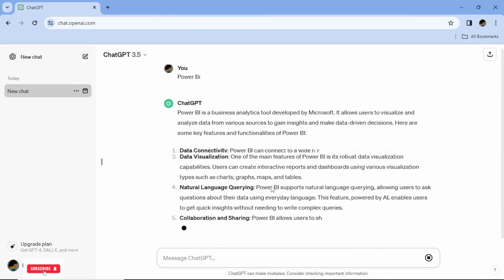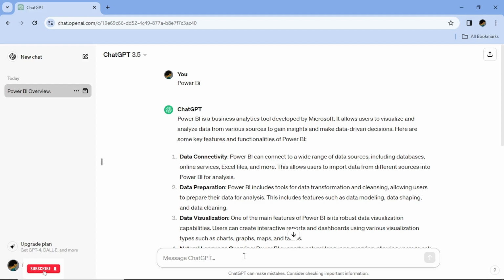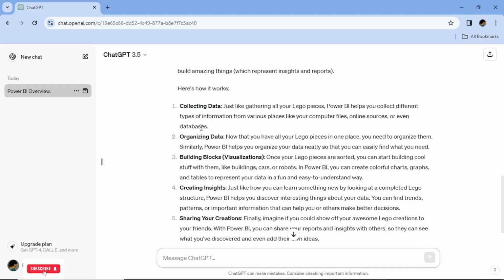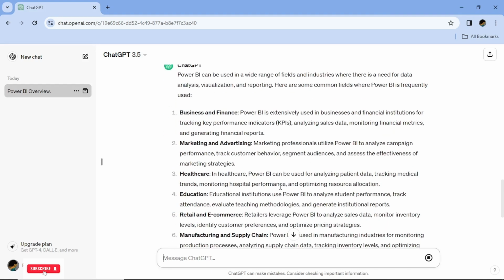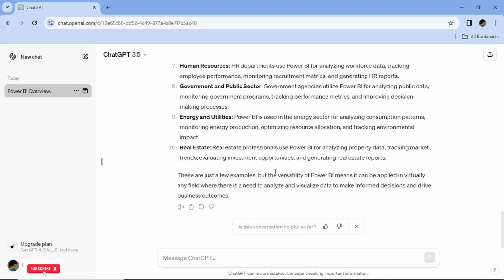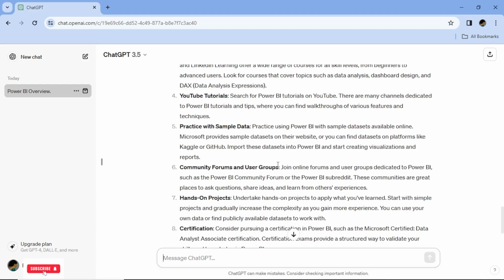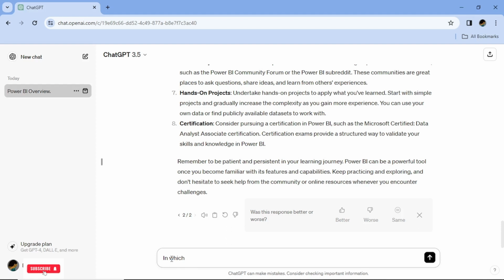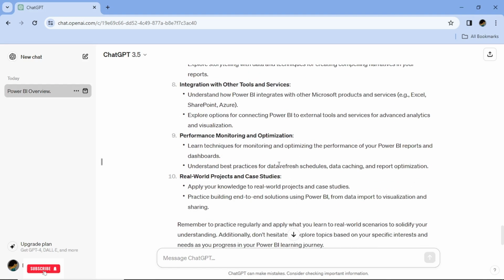Using Power BI with ChatGPT for Beginners - 1 Introduction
In this lesson we understand how we can leverage the power of ChatGPT to understand the basic concepts of Power Bi.